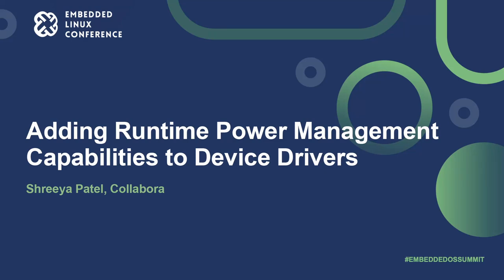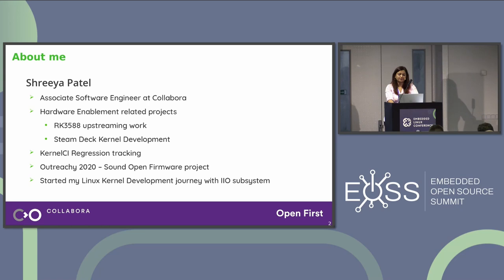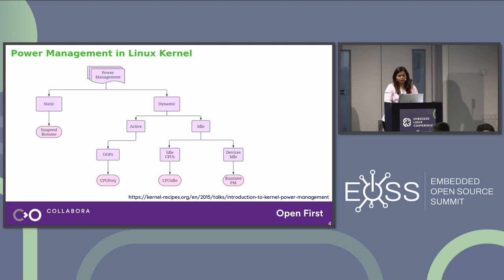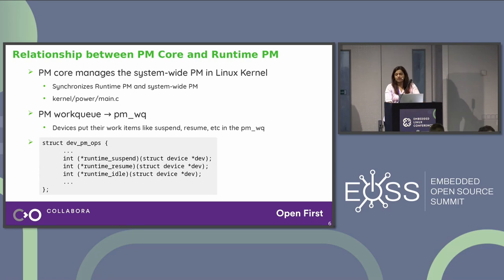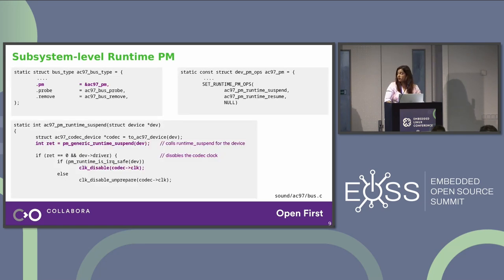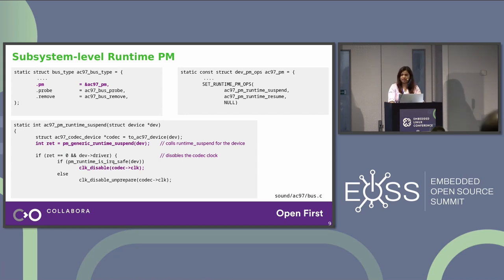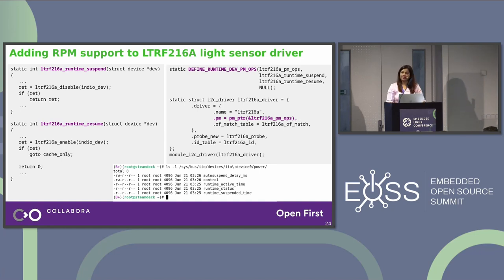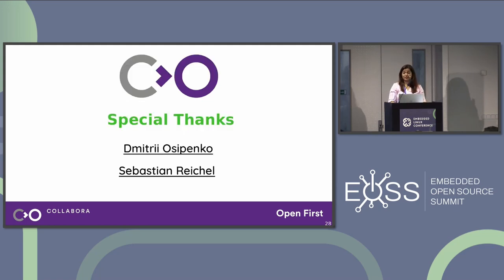Adding Runtime Power Management Capabilities to Device Drivers - Shreeya Patel, Collabora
Runtime Power Management Framework was first introduced in 2009, and there are still many device drivers that incorrectly use the framework. Many developers have a hard time understanding it due to it's complexity and very technical documentation. In this talk, Shreeya Patel will focus on giving information about the RPM subsystem and it's callback functions, the reference counting process, power management through the SysFS interface, and some of the important helper functions using an example device driver i.e. the LTRF216A light sensor driver. The light sensor driver will also help everyone understand how adding RPM support can reduce power consumption for the devices by putting them into a low-power state when they are idle without any noticeable changes to the user.